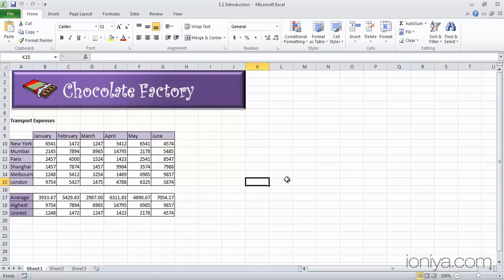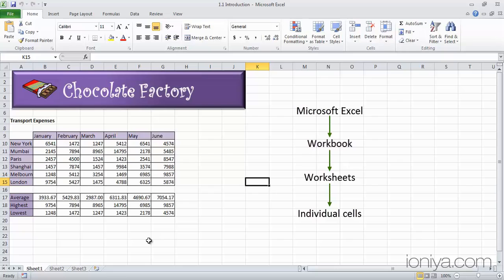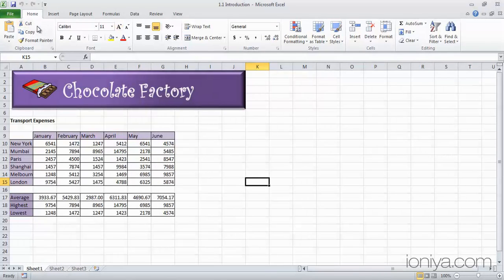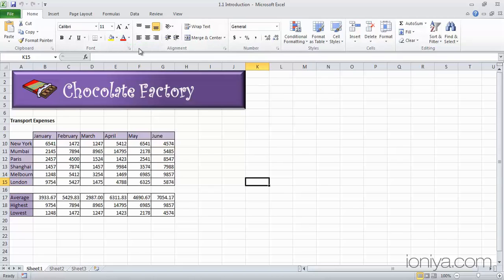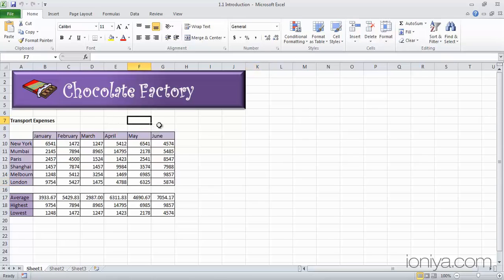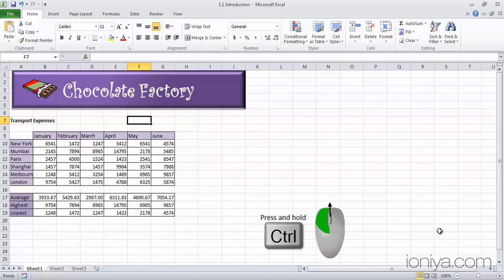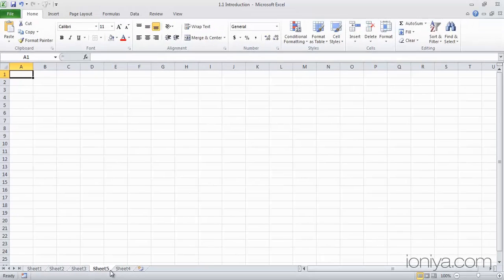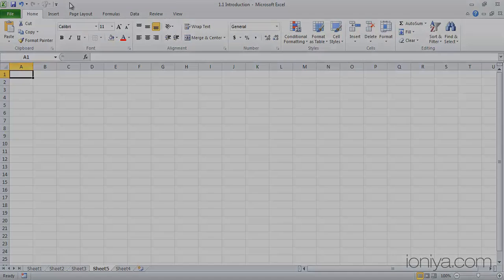Introduction to Excel 2010